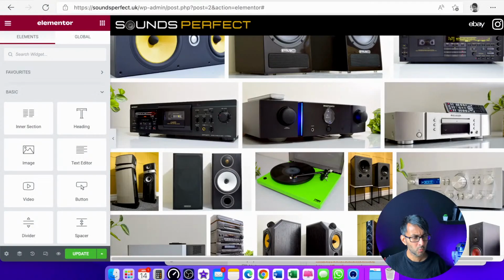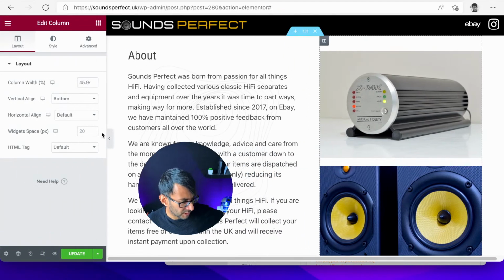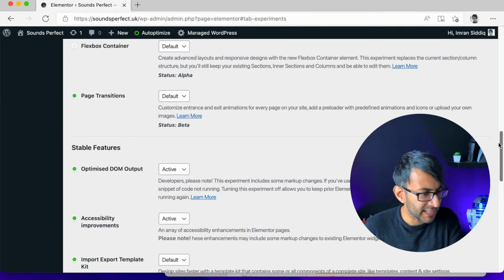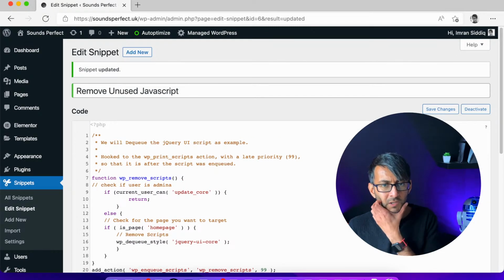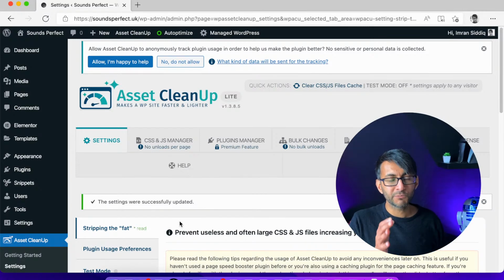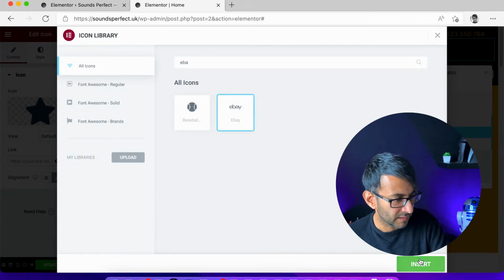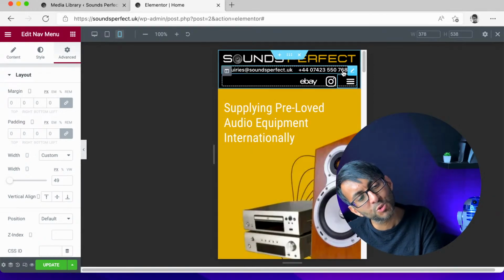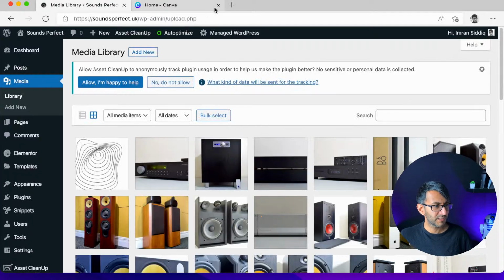The Kick-Ass Chat-Show - 14th April 2022 - Ask Me Anything - Websites, Elementor, and Business